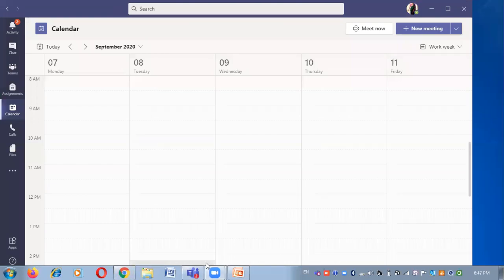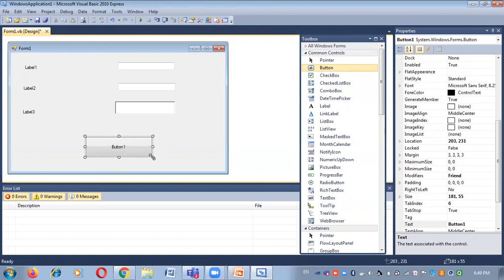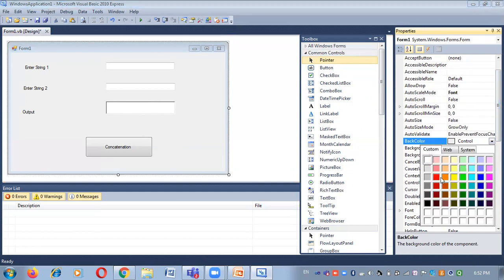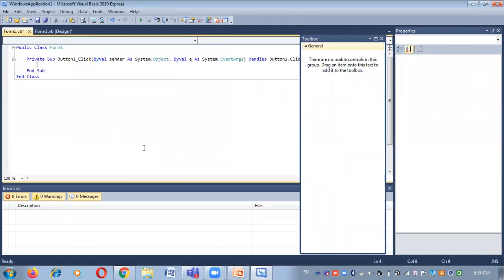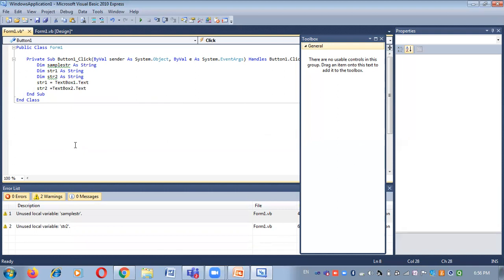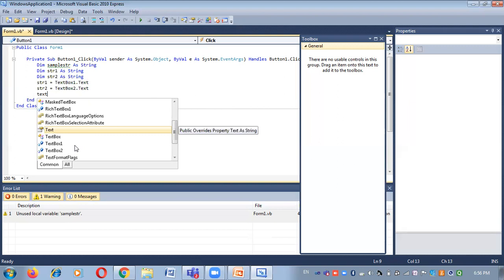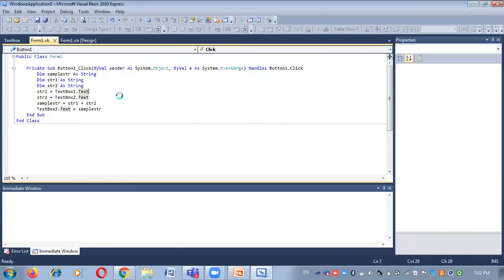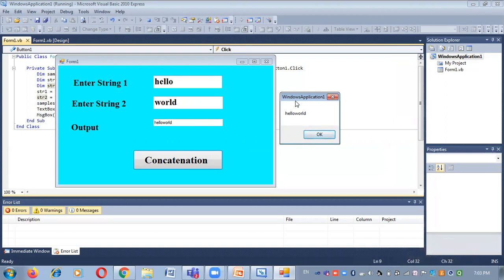Concatenation Operator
How Concatenation operator used in visual Basic .